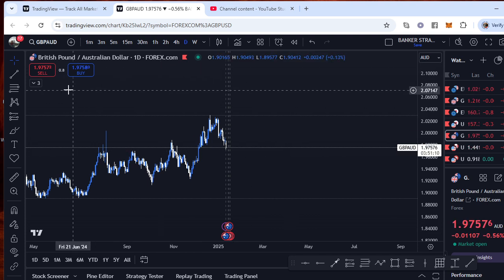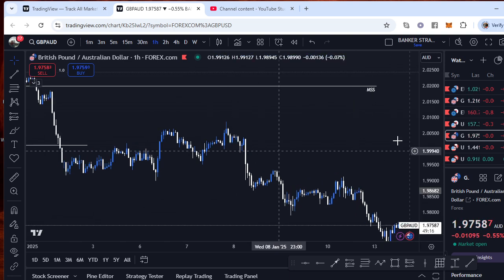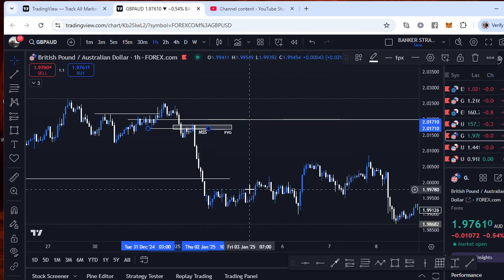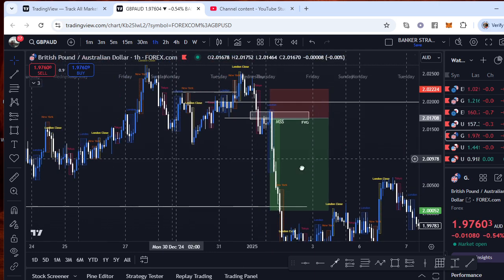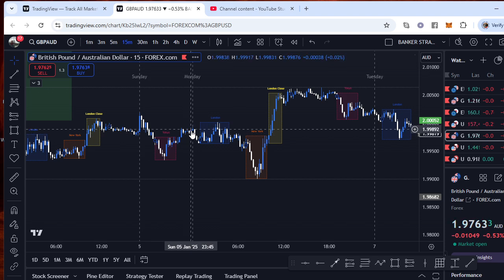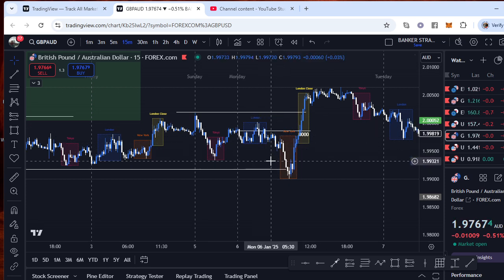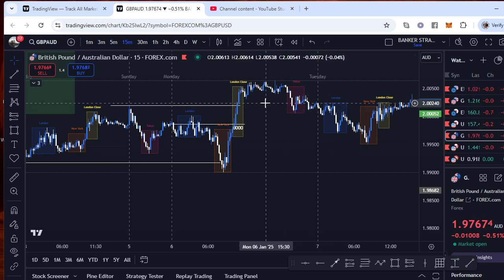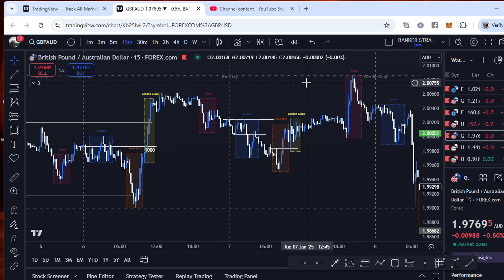How to approach the Forex Market... From an ICT student's perspective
In this video you will see how I approach the market when it comes to placing a trade and the key components I look for in order for me to execute.